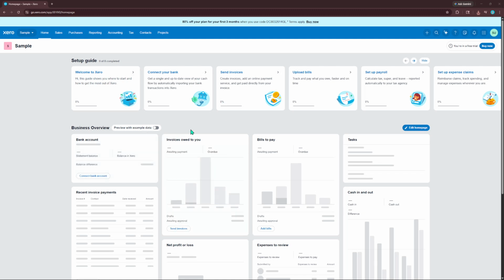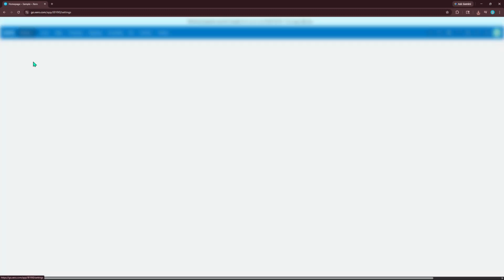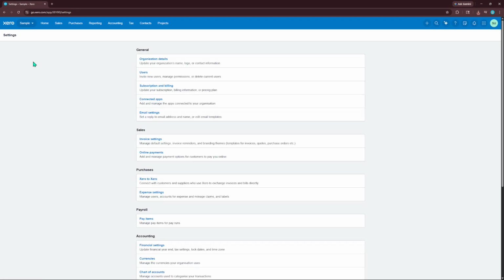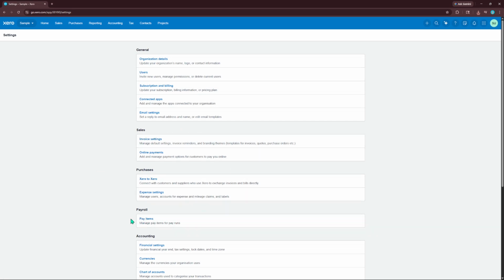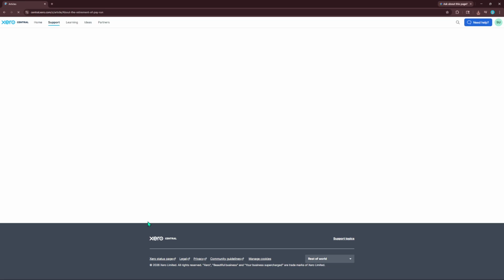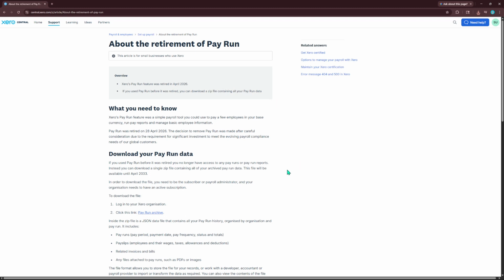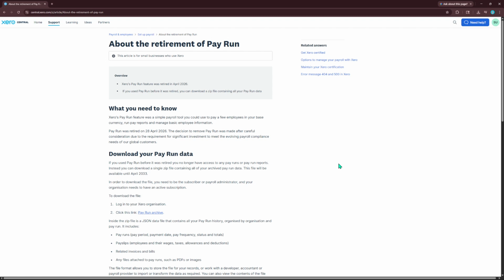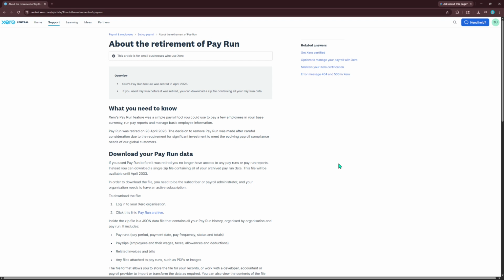How to End Employment in Xero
In this video, I’ll show you how to end employment in Xero.

The method is very simple and clearly described in the video. By following all the steps, you’ll easily learn how to terminate an employee in Xero Payroll, record their final employment details, process the final pay if required, and keep your payroll records up to date.